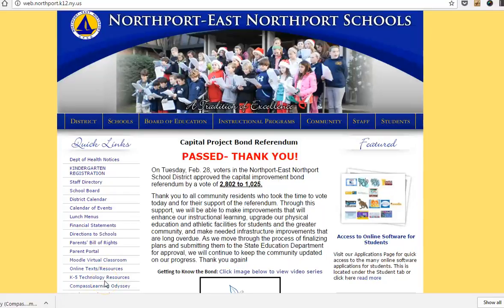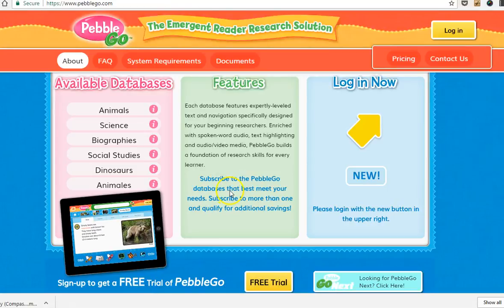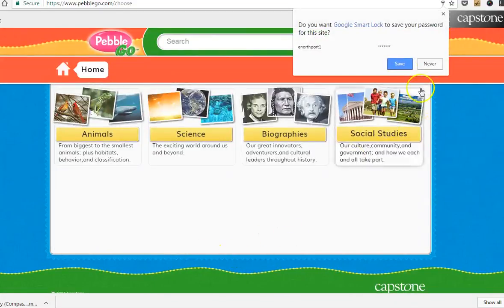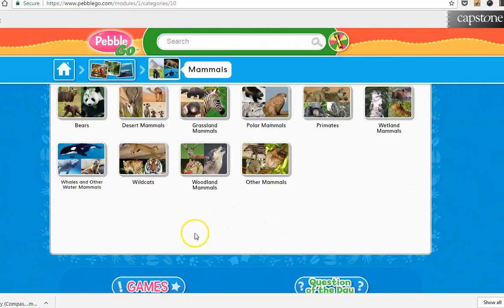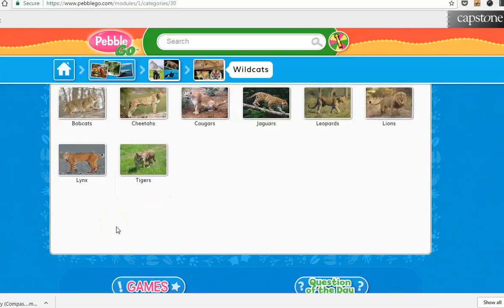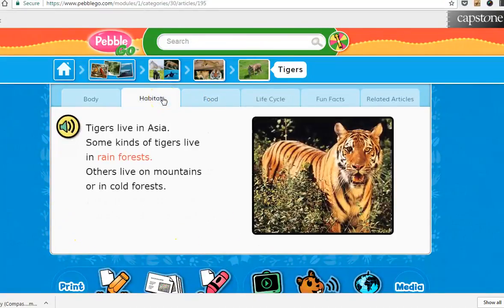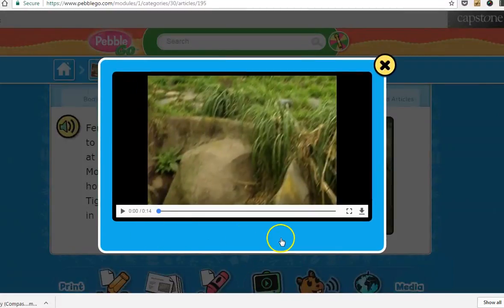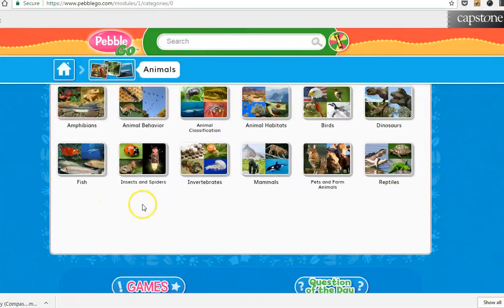Pebblego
Great website for science and non fiction research and learning! Check it out!